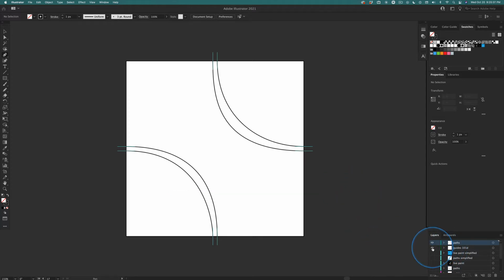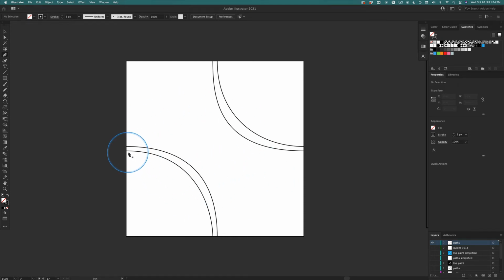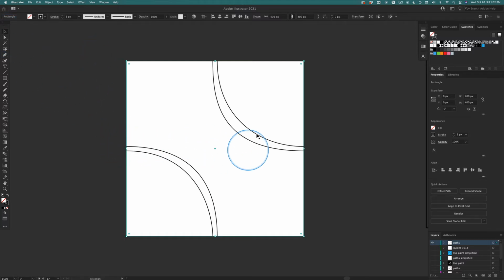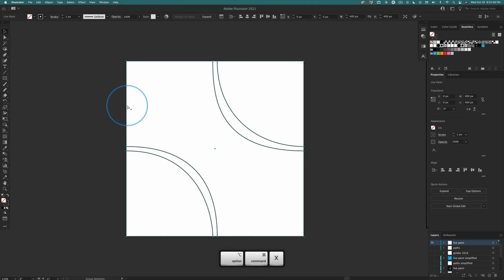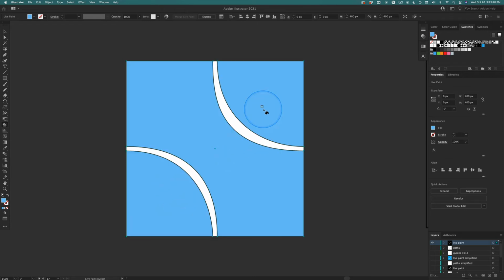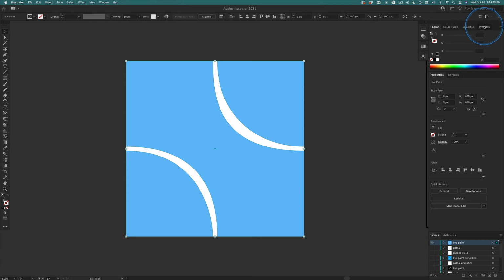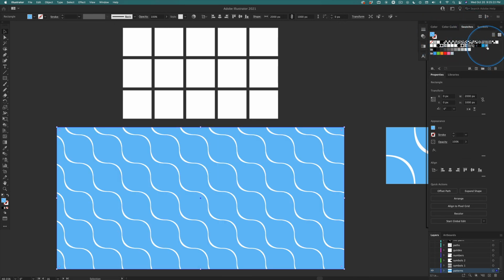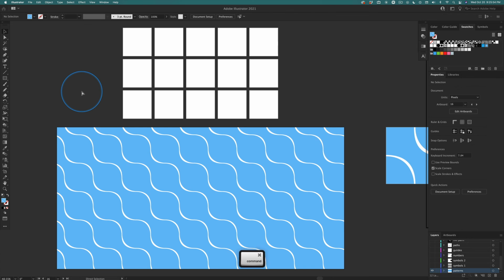Patterns 101d Part VI